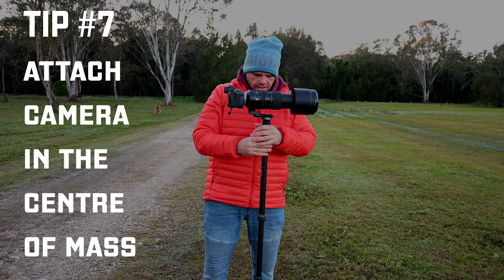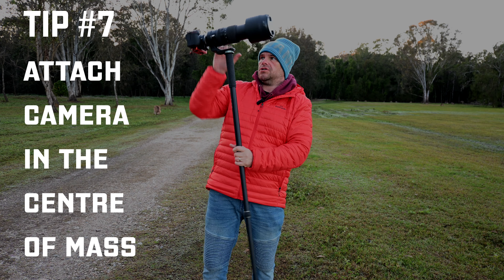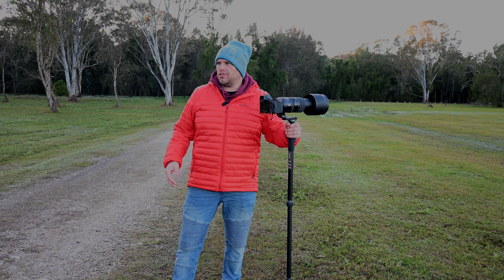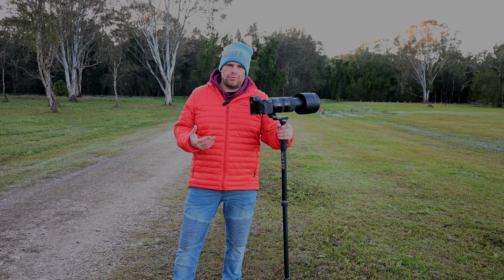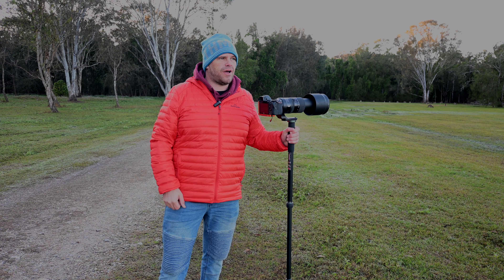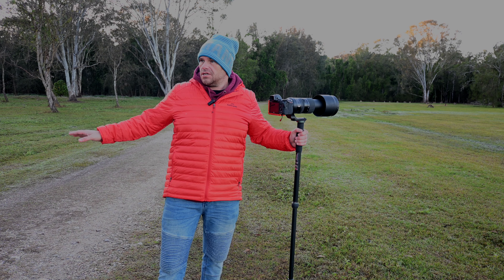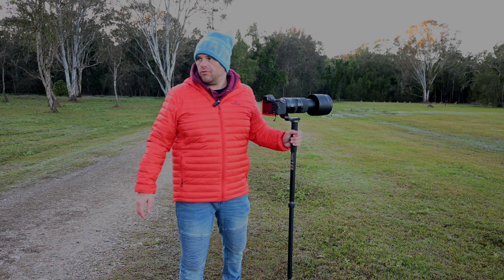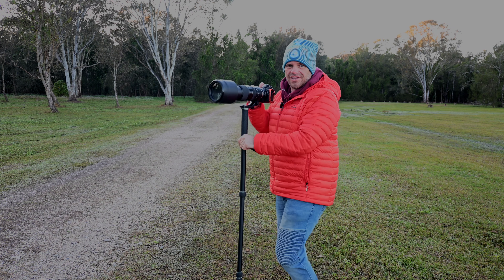8 Monopod Tips with 3 Legged Thing Punks Trent 2.0 Monopod Unboxing & Review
The 3 Legged Thing Punks Trent 2.0 Monopod was a great piece of photographic equipment to review. During the review I also shared 8 tips to make your monopod use more enjoyable and effective.

My Online Photo Editing Workshop can be booked through this link: https:/